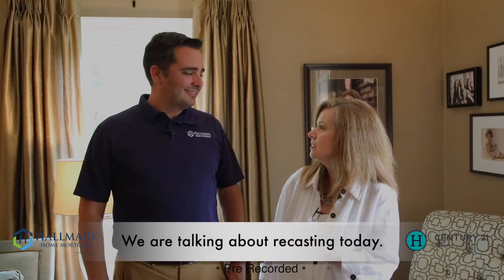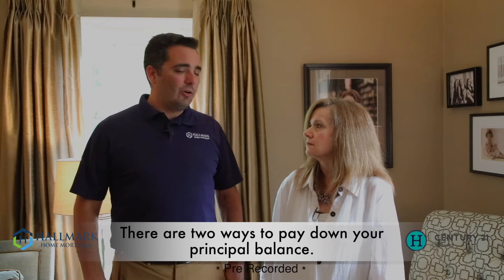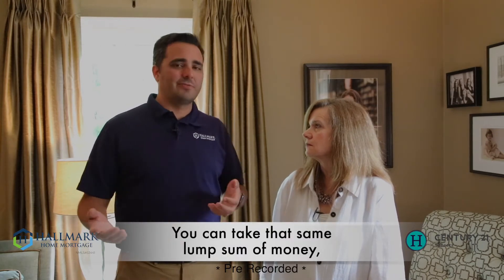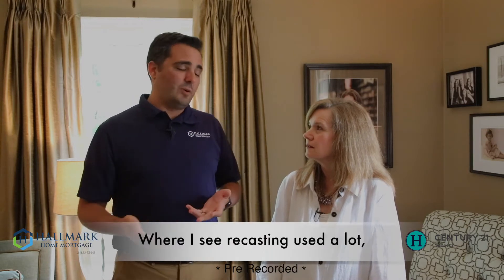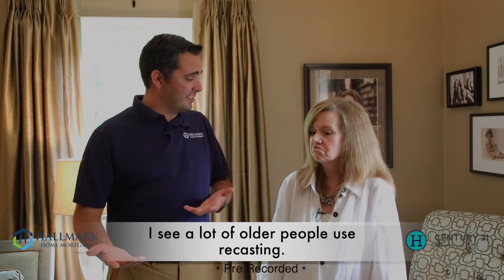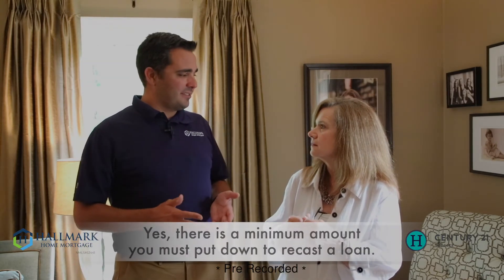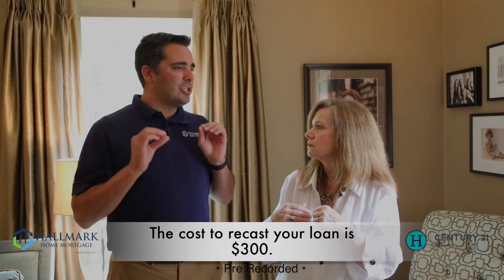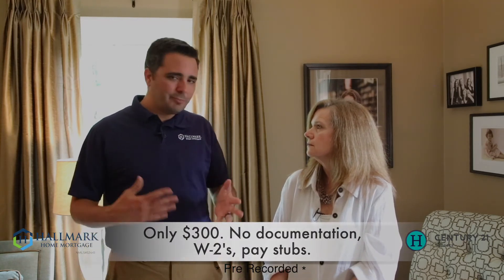Recasting Loans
LENDER SERIES : Do you know what it means to recast your loan? (HINT: lower your mortgage payment!)
✨ Jordan explains it to Laura, and you won't want to miss it!